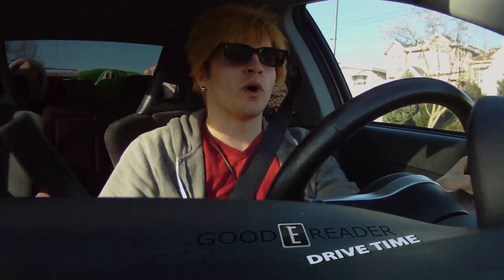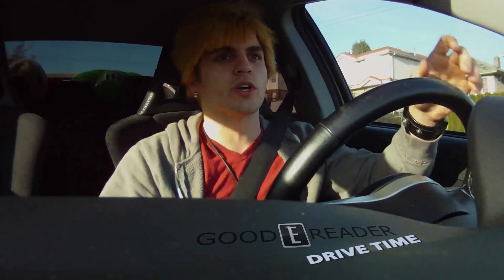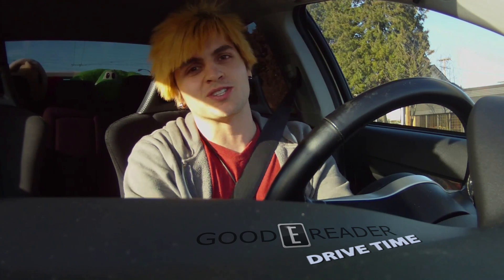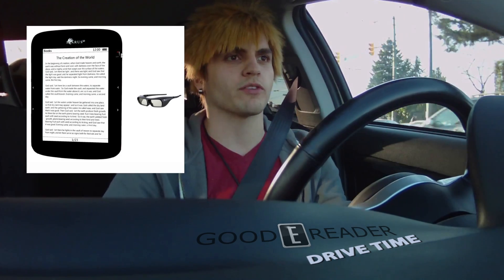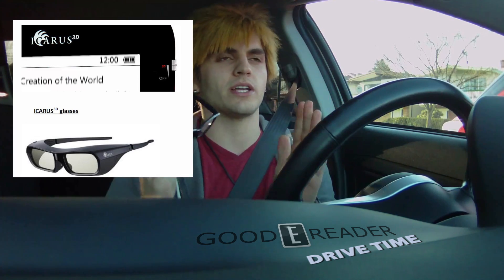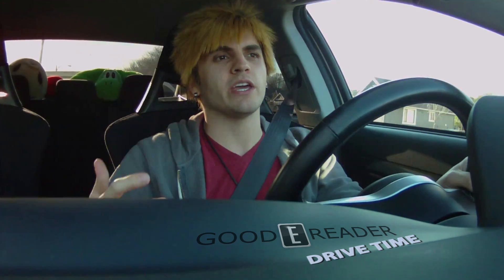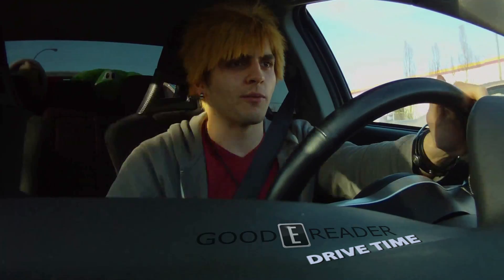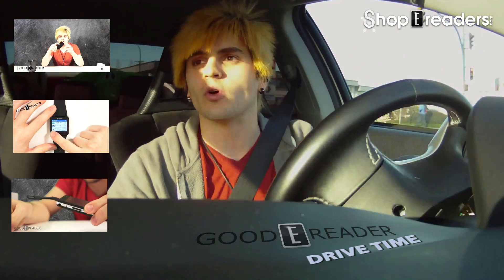Icarus Is Releasing A 3D e-Reader!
The Netherlands company Icarus is releasing a 3D e-reader. This ereader will require you to wear passive 3D Stereoscopic glasses. What do you guys think about this?